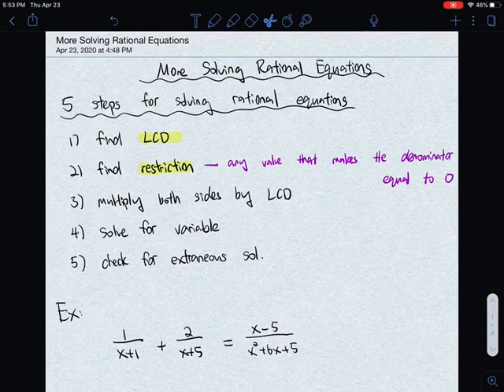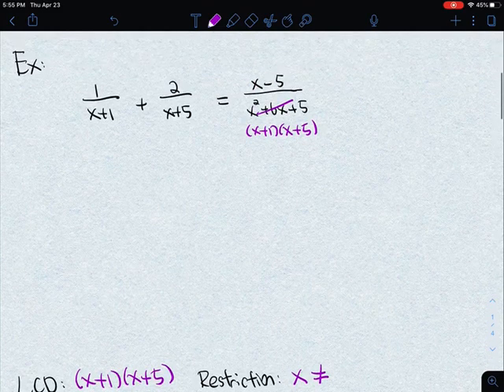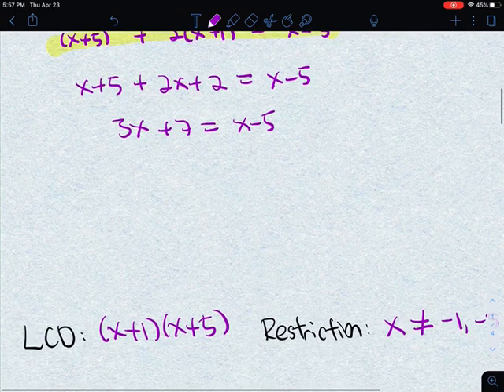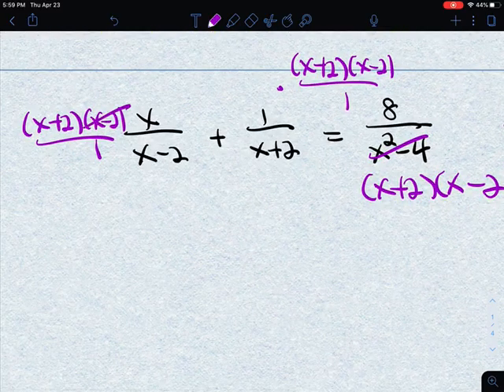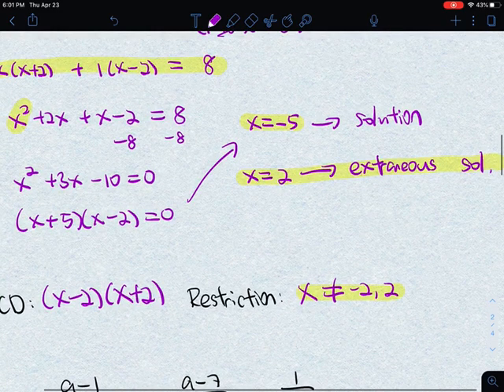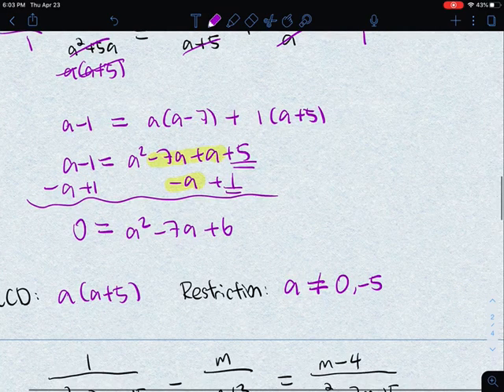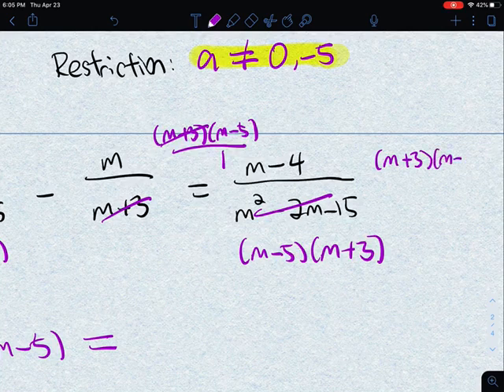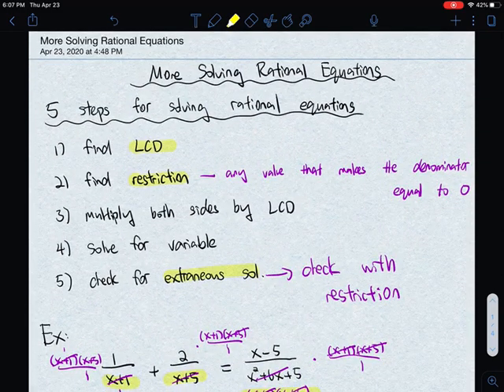More Solving Rational Equations